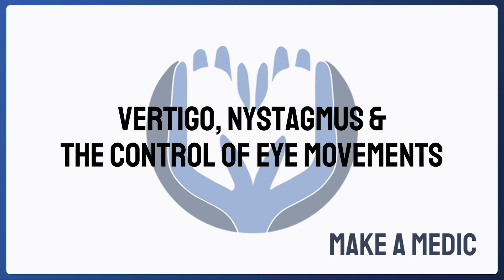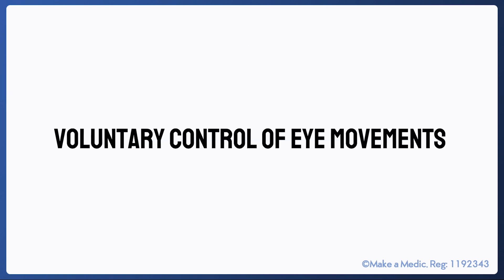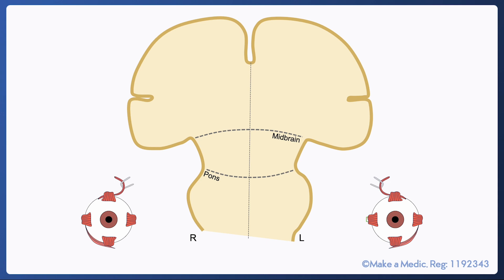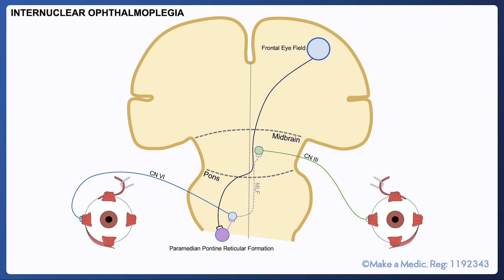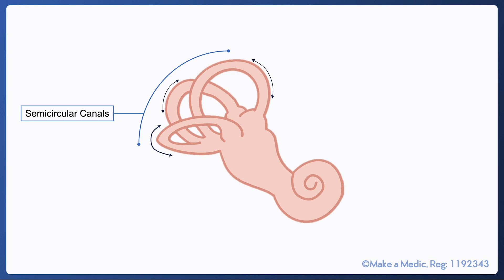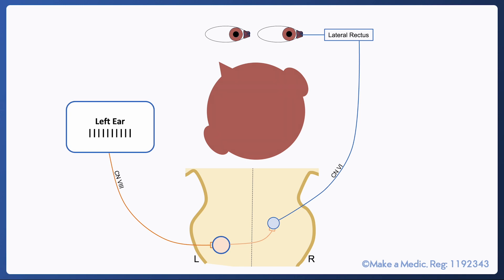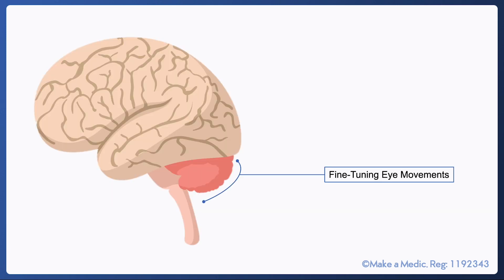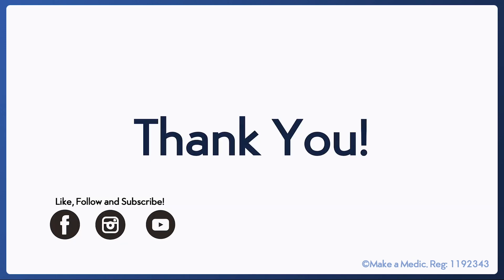Vertigo, Nystagmus and the Control of Eye Movements Explained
In this video, we go through a very important and commonly misunderstood topic which is the control of eye movements. A solid understanding of these pathways will help make sense of patients presenting with vertigo.

Timestamps
0:00 Introduction and Recap of Eye Anatomy
1:16 Voluntary Control of Eye Movement
3:56 Vestibulo-ocular Reflex (VOR)
6:33 Cerebellum
6:51 Causes of Abnormal Eye Movements